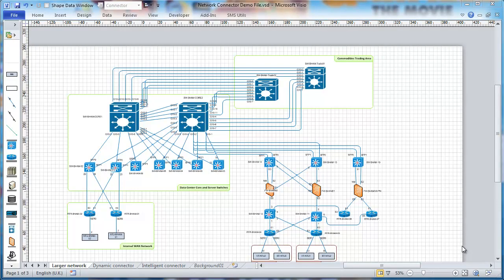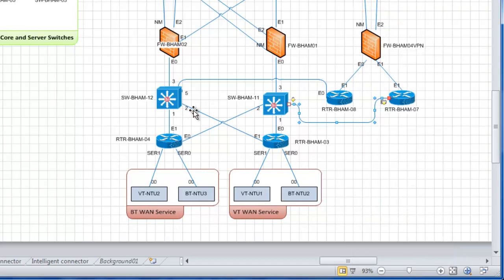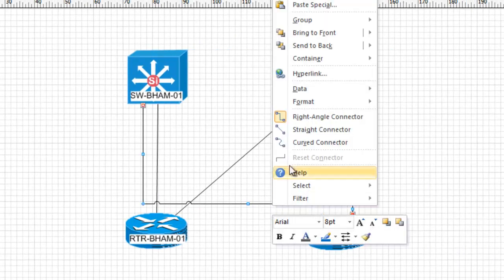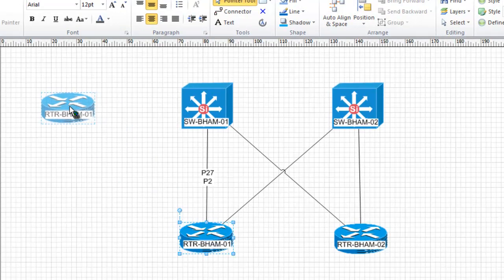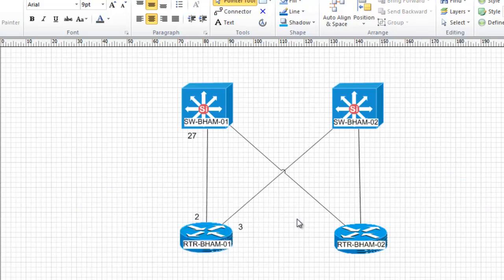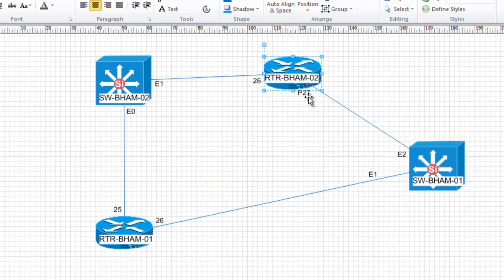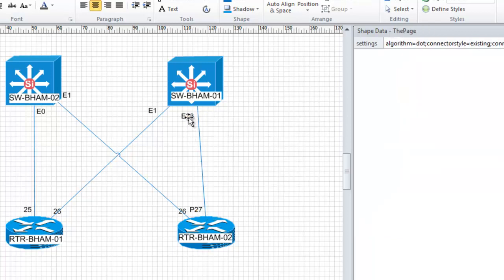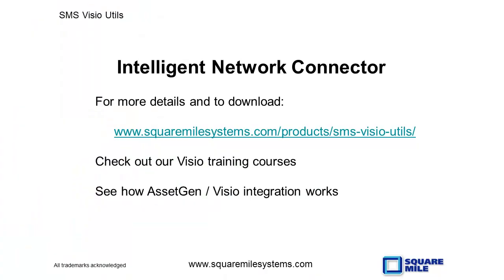Visio network diagrams with intelligent network connector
This shows how you quickly and easily create Visio network diagrams, using Square Mile Systems' free Visio intelligent network connector which is available from:

This connector makes it easy to label port connections and move them around. It can be tied in to shape data from external sources such as spread sheets and databases.